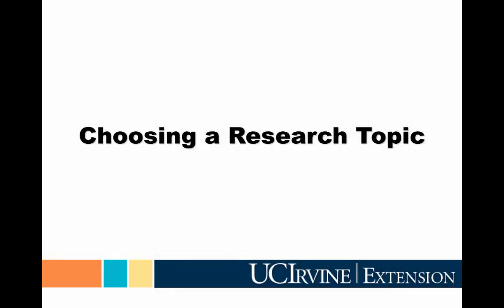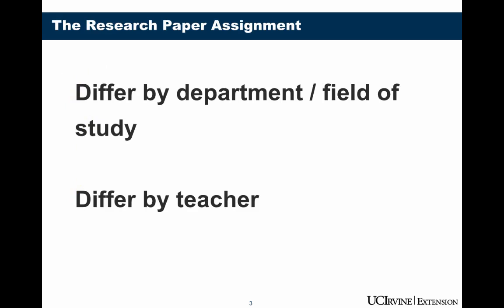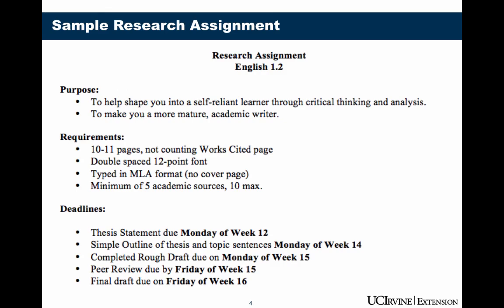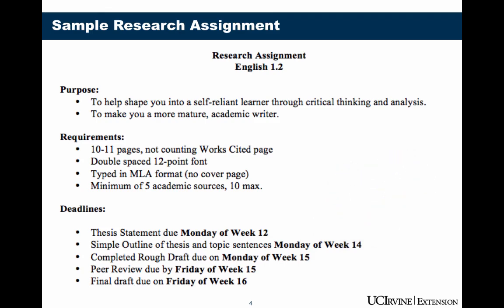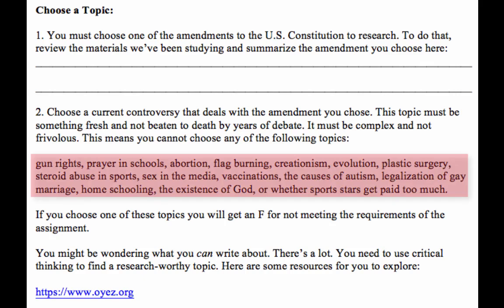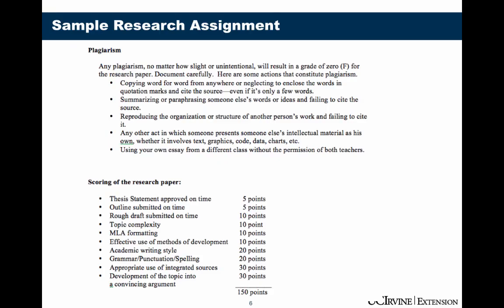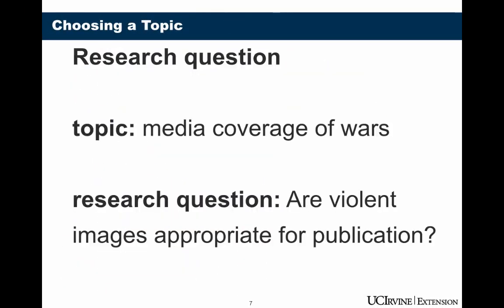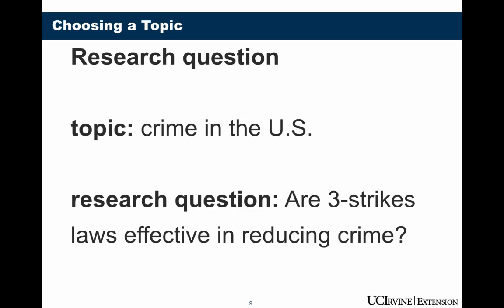Choosing a Research Topic Video Lecture - Introduction to Research for Essay Writing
Link to this course:
Academic English: Writing Specialization
Course 4: Introduction to Research for Essay Writing

This is the last course in the Academic Writing specialization before the capstone project. By the end of this course, you will be able to complete all the steps in planning a research paper.

After completing this course, you will be able to:
 - choose appropriate research topics for college classes
 - write detailed outlines for research papers
 - find source material for research papers
 - take and organize good notes for research
 - use appropriate academic tone and language
 - document sources by creating a Works Cited list in MLA format
 - avoid plagiarizing your sources

After completing the course, I feel more confidant in academic writing with different sources. Also, it is the perfect course if you are not sure about MLA and APA formatting.,It is an amazing course for me. Because it actually interacts with student very well. On the other hand, it helped to improve basic and advance parts of the research. Thanks
In this first module, you will learn about research assignments in American universities. You will practice choosing topics for different assignments. Then you will learn about choosing academic sources and evaluating them for reliability. These are important steps for getting your research off to a good start for any research assignment.